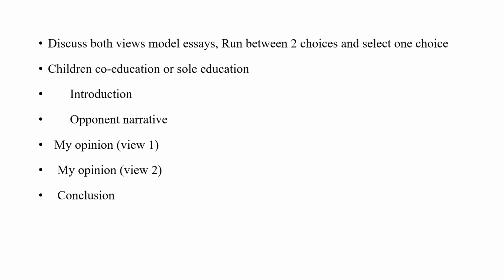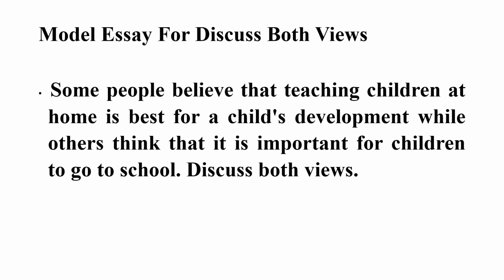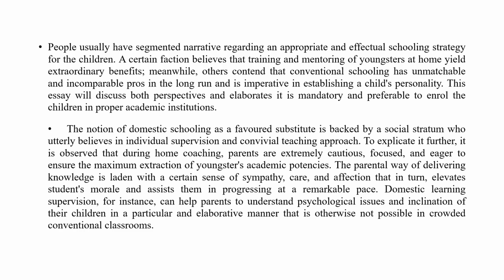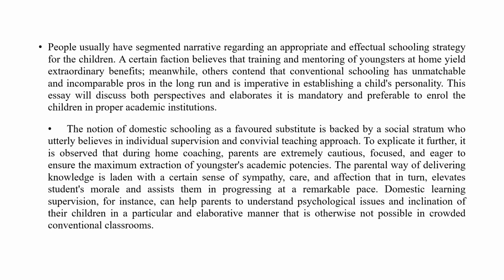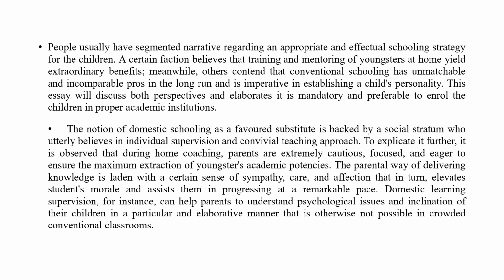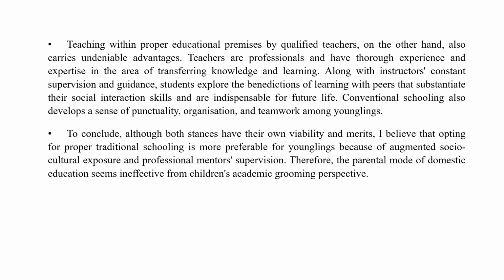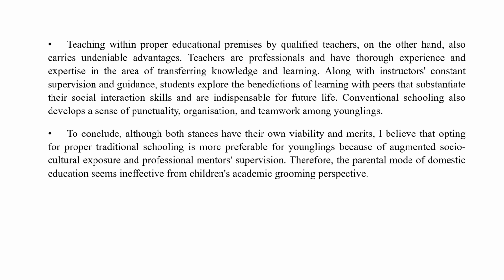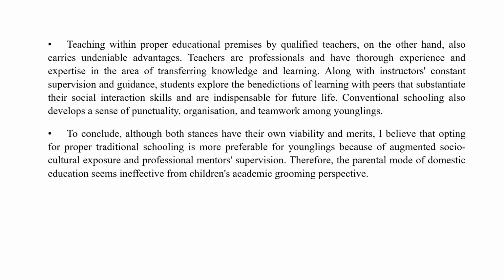IELTS Essays| Discuss both views type of Essay| IELTS Writing skills task 2| Opinion based Essay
How to achieve good bands in IELTS Essay Writing
IELTS Writing skills Task 2